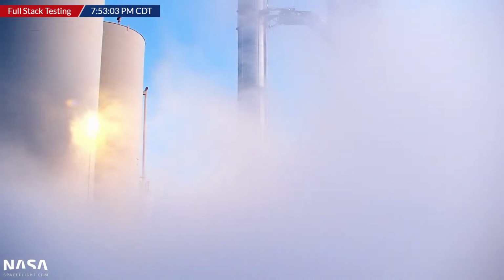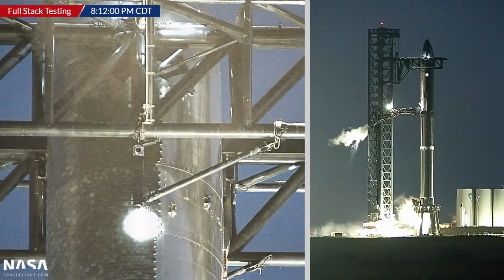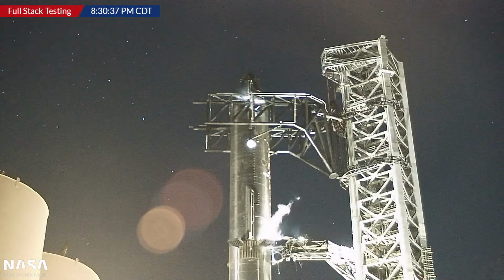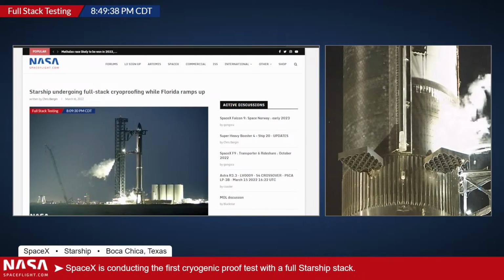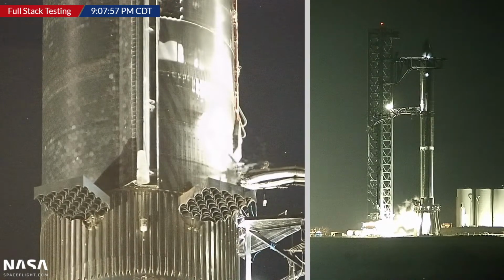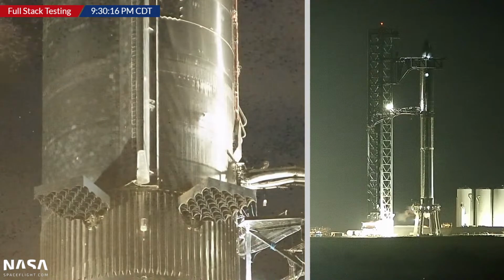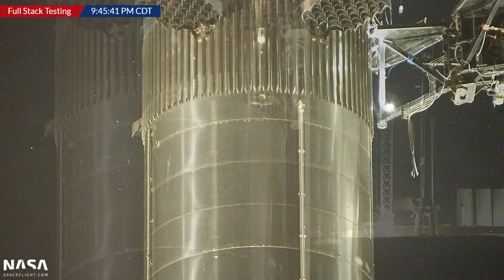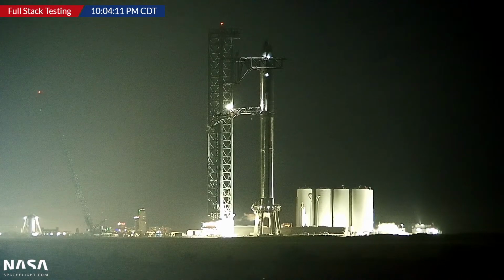Starship Full Stack Cryogenic Proof Test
SpaceX teams are conducting the first cryogenic proof test with a full Starship stack in Starbase, Texas.